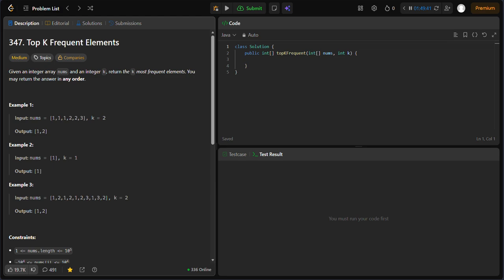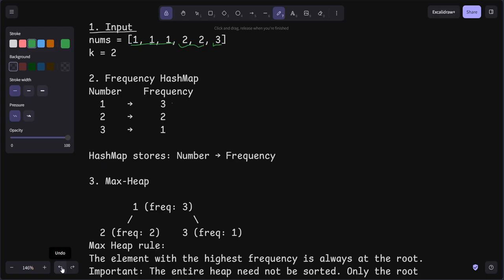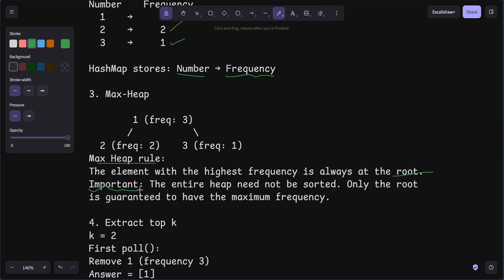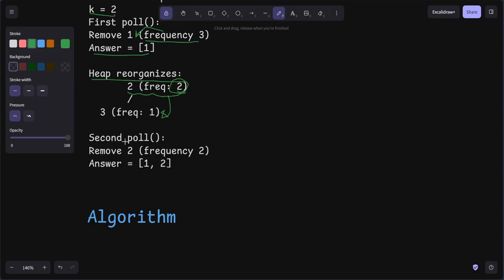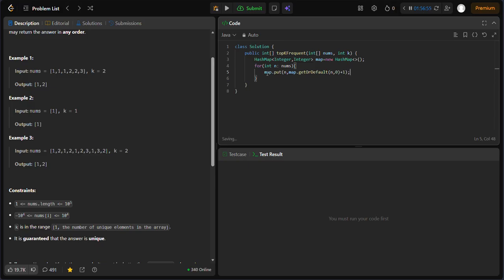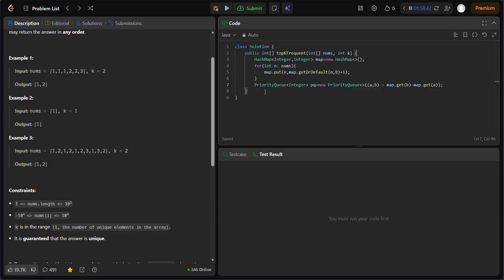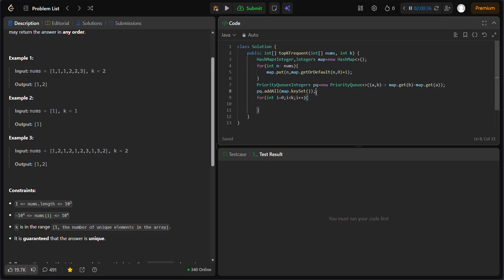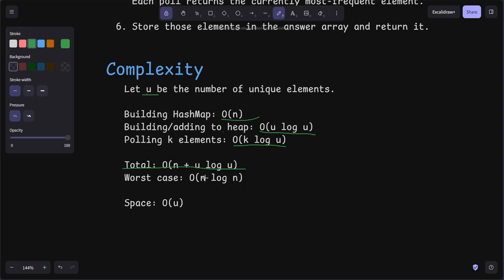Top K Frequent Elements Using HashMap & Max Heap | LeetCode 347 | Java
In this video, we solve LeetCode 347: Top K Frequent Elements using a HashMap and Max Heap in Java.

We cover:
✅ Frequency counting using HashMap
✅ Max Heap based on frequency
✅ Visual dry run
✅ Extracting the top K elements
✅ Java implementation

Time Complexity: O(n + u log u)
Worst Case: O(n log n)
Space Complexity: O(u)

Here, u represents the number of unique elements.

This is Problem 5 in the Master Hashing in Java playlist.